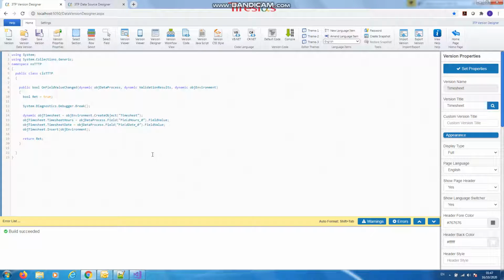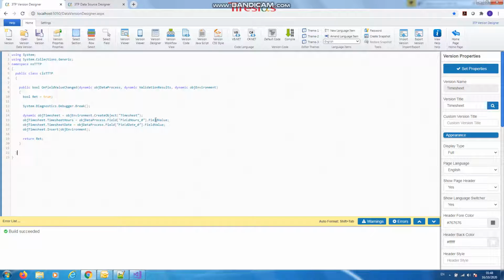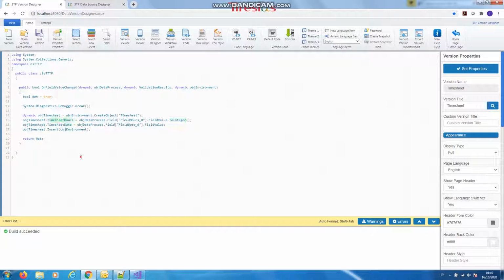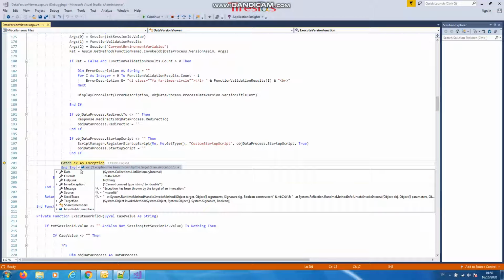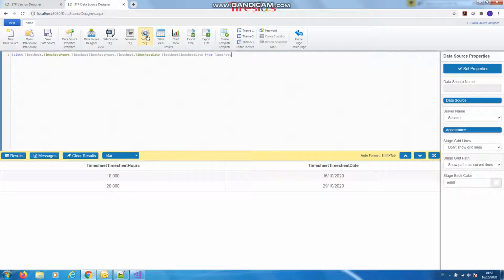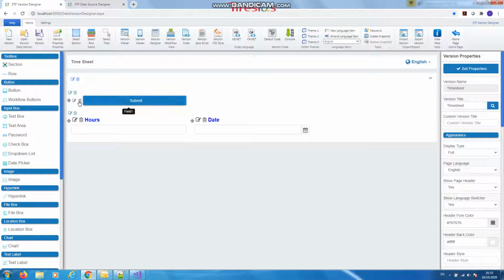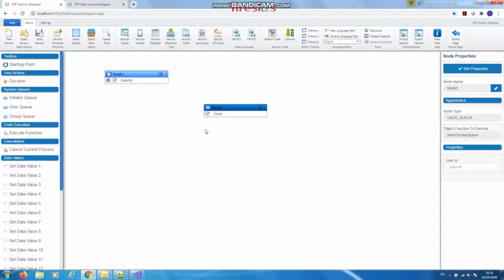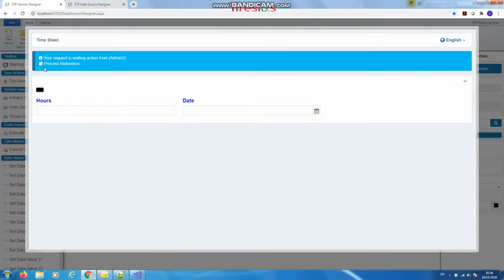3TP - Dynamic Platform and BPM - Part #5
3TP Robotics (3TPROB)
Typical Robotic Process Automation Module (RBA) allowing to configure a software to imitate the human actions/tasks within a digital platform to robotically execute what is human manual processes and tasks. 3TPROB uses the user interface to login, inquire and get results just a human being will do.

Unlike humans, it is available 24X7X365 and makes zero mistakes resulting in boosting the availability to execute in a speedy manner and thus efficiency and effectiveness of operations will witness a high spike.